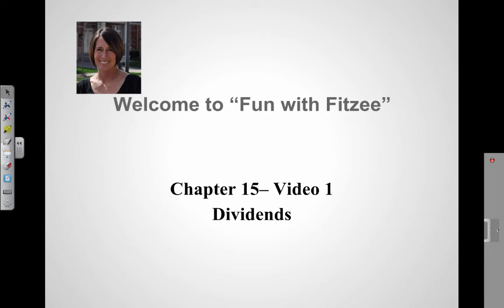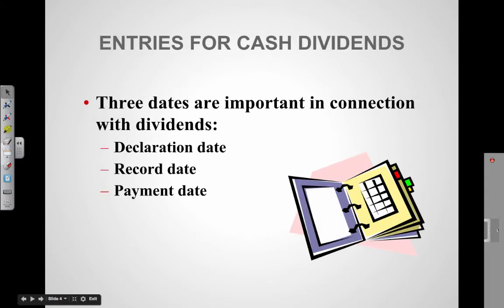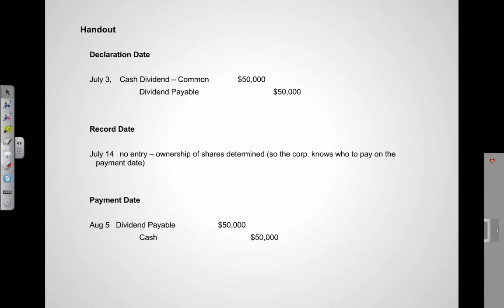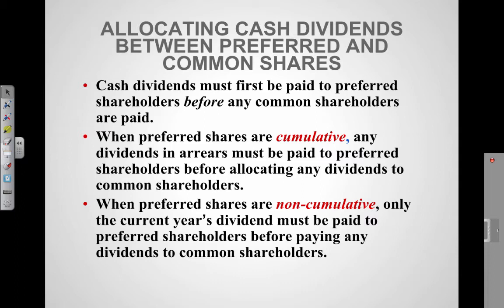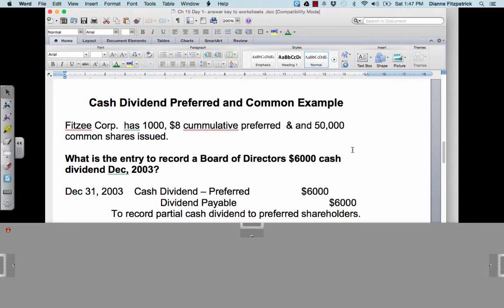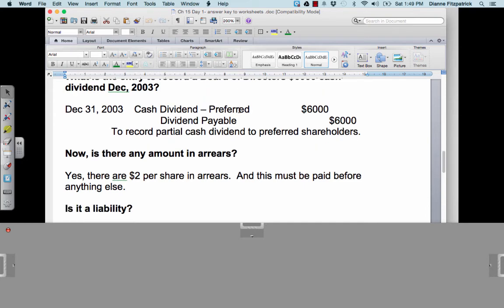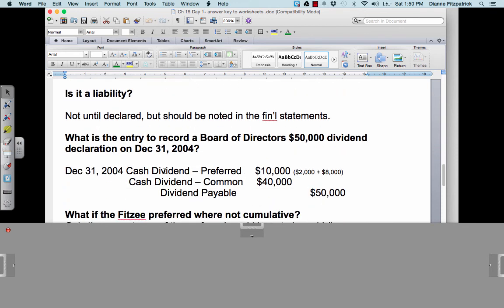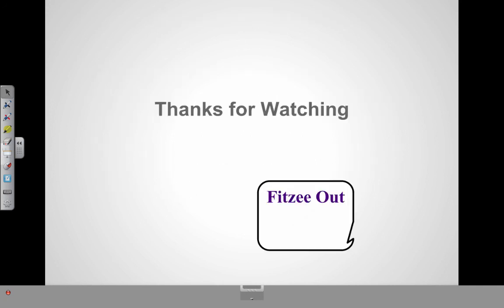BAT CH15V1 Dividends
Cash Dividends, Gr 12 Accounting

Table of Contents:

03:33 - Marker